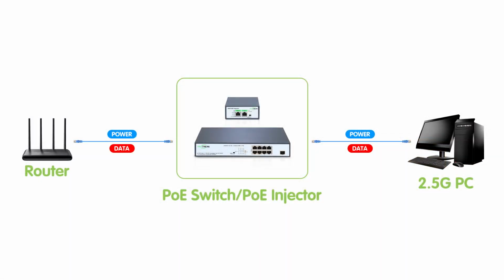How to Setup a 10G PoE Network?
Welcome to our step-by-step guide on how to set up a blazing fast 10G PoE network! Whether you're upgrading your home office or boosting your business infrastructure, this video will walk you through the hardware requirements, equipment selection, physical setup, and additional tips for a seamless experience.

0:00:00 Introduction to 10G PoE Networks
Hardware Requirements
Selecting PoE Equipment
Physical Setup
Additional Tips to Consider when Setting Up a 10G Network